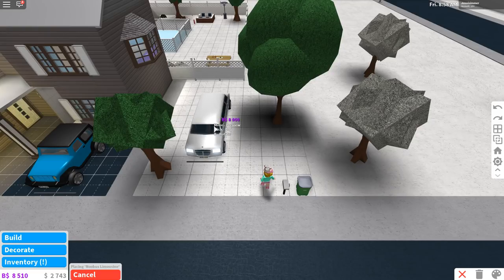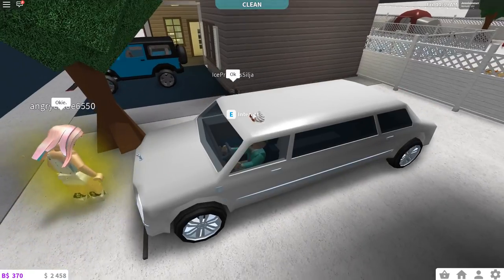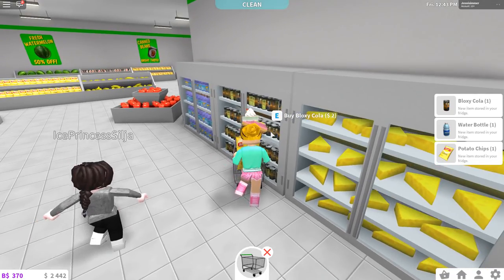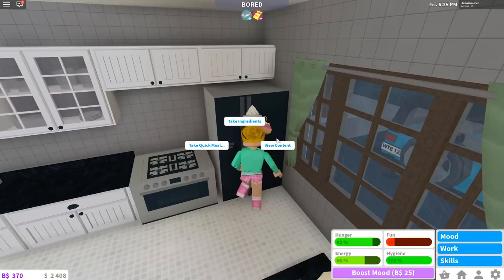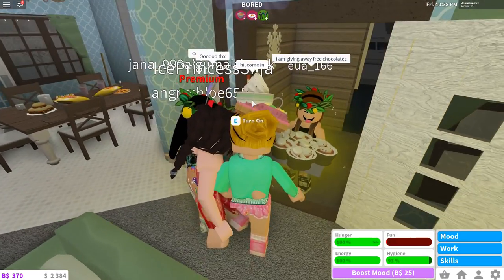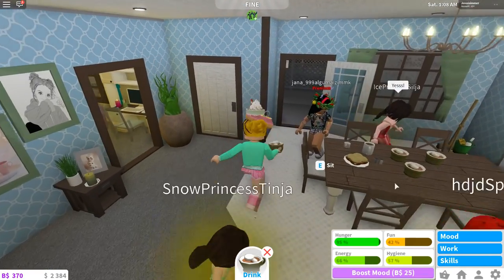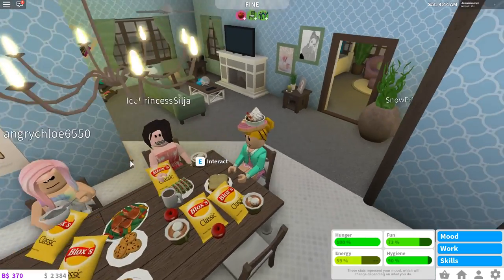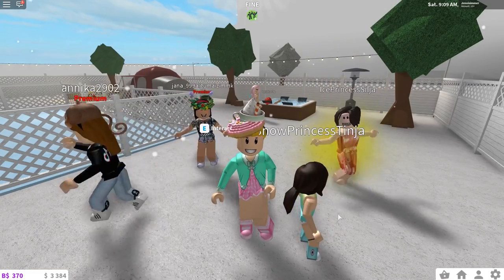I Bought A Limousine! Roblox: Welcome to Bloxburg [BETA] ~ Party!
I buy the new limousine and I put a skating rink in my backyard. Plus I have a New Years Eve party.